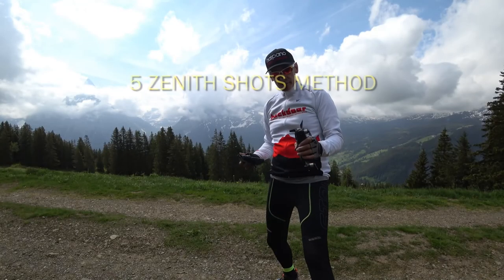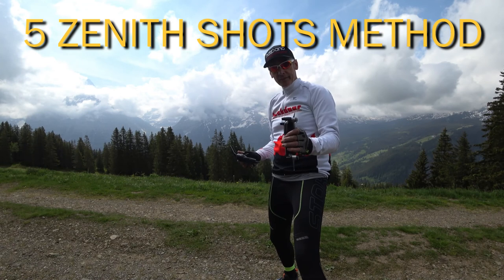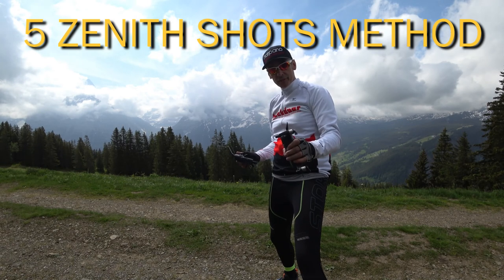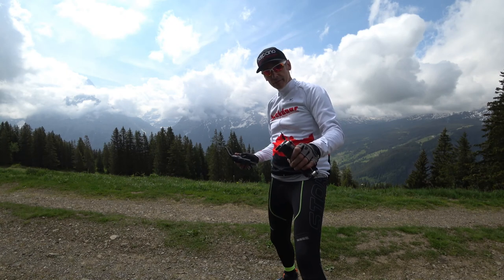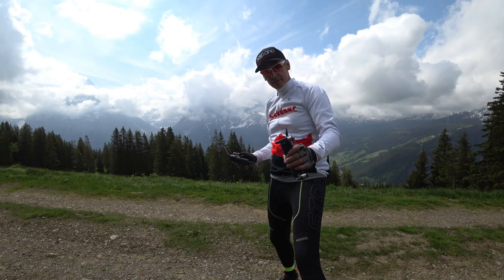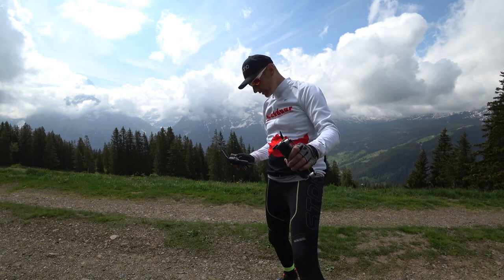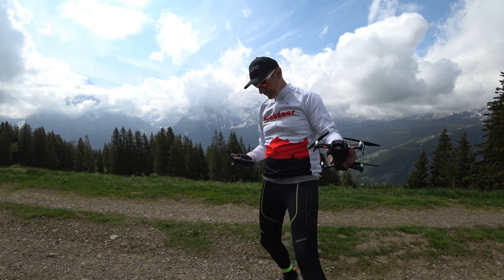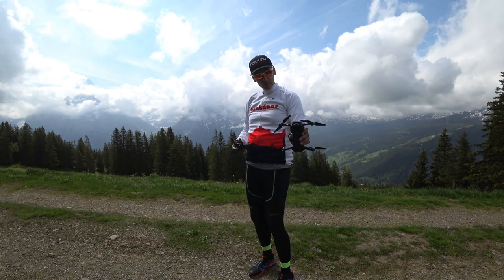DJI MAVIC AIR 360°, BUSSALP GRINDELWALD 1600M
Dronebiking with the Mavic Air at the Bussalp in Grindelwald

Music Ralph Eisenegger